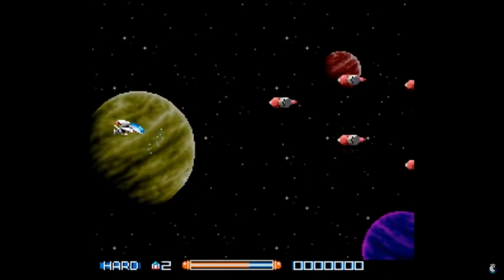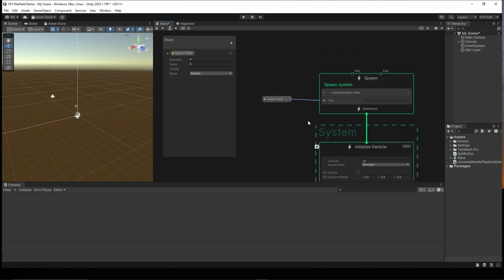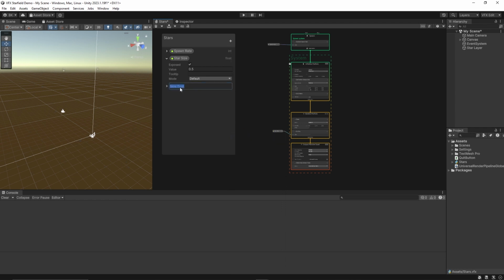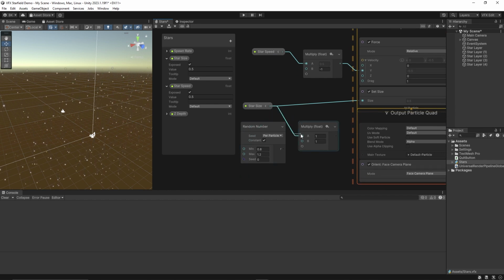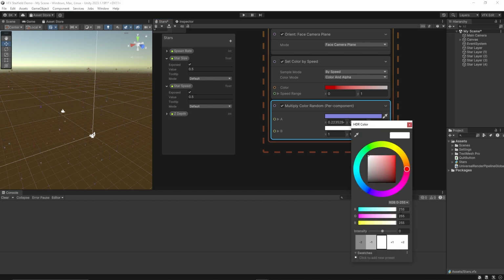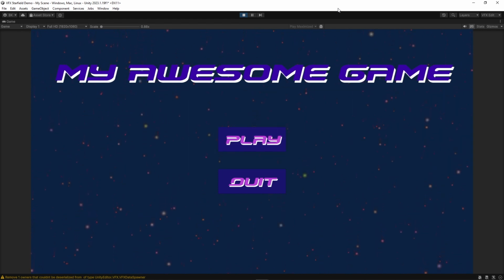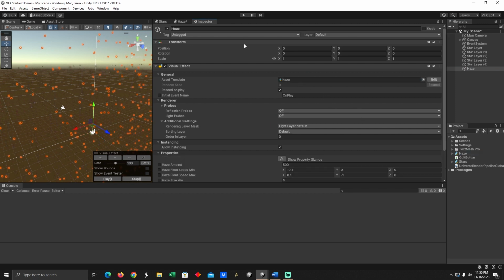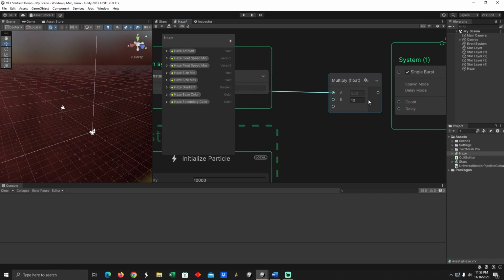Unity VFX Graph: Build Animated Space Scenes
In this tutorial I'll cover how to use Unity's Visual Effects Graph (VFX) to build a highly customizable animated starfield inside of a drifting gas nebula...all without a single line of code.

Chapters:
0:00 Intro
1:19 Particles vs VFX
2:08 Project Setup
2:53 Building the Starfield
19:24 Making the Nebula
26:44 Conclusion